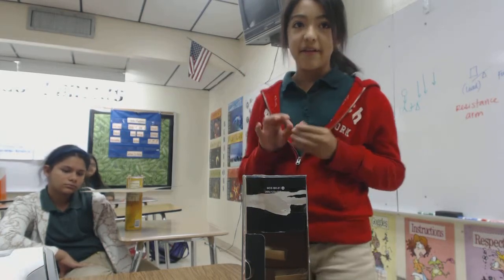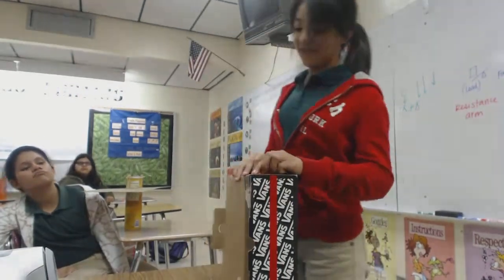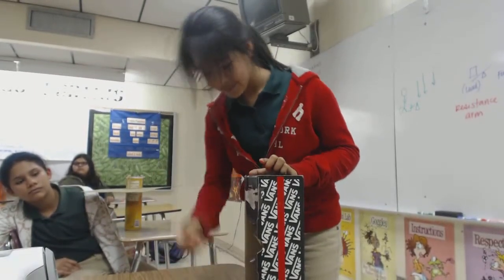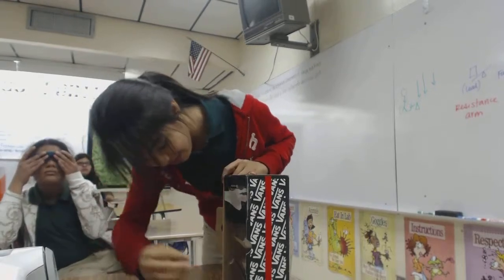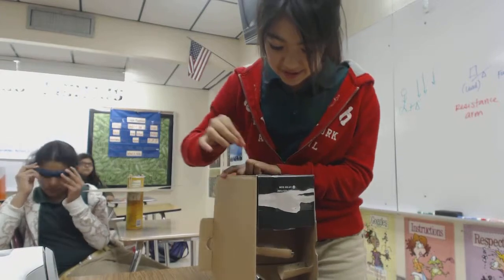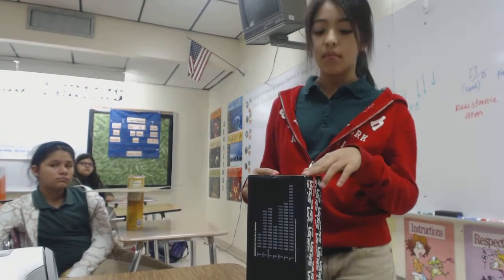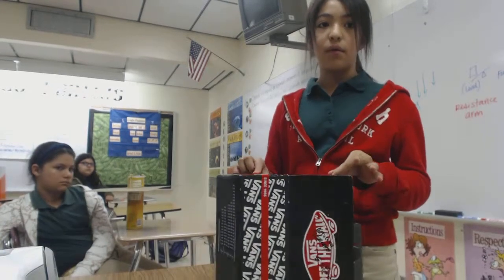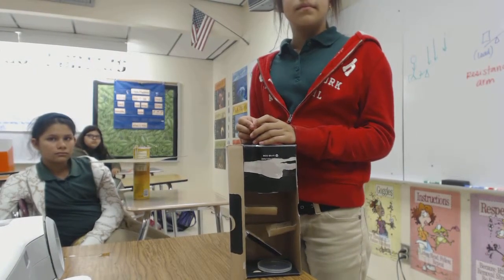Ariana's inclined plane